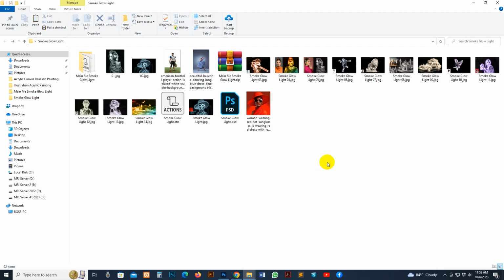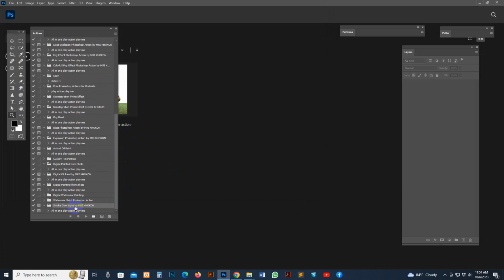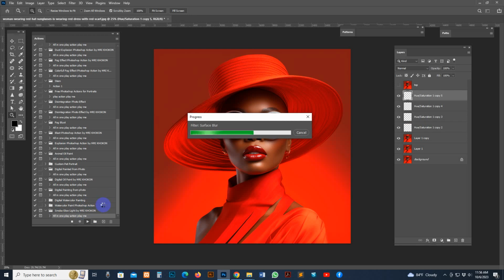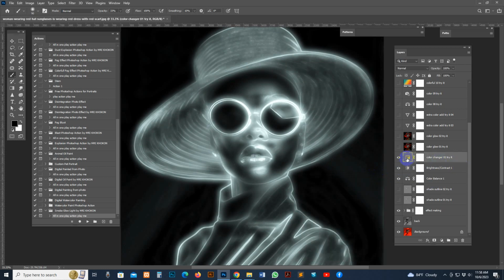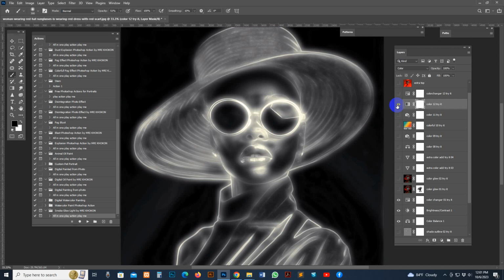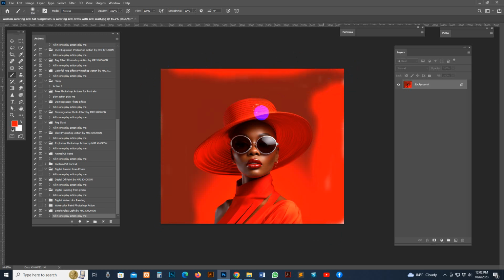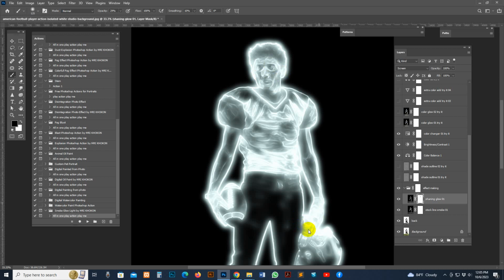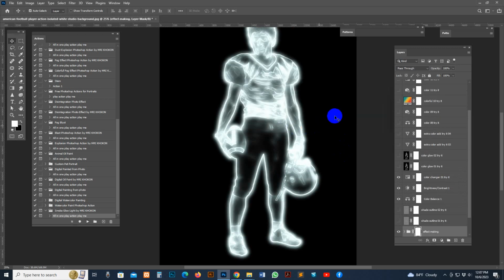Easy Smoke Glow Light Photoshop Tutorial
Download Easy Smoke Glow Light Photo effect Photoshop Action follow the

About the product:

Introducing the Smoke Glow Light Photoshop action – your effortless gateway to stunning photo effects! Whether you're a seasoned pro or a complete beginner, this action is designed to make photo editing a breeze. No special skills required!

With just a few clicks, you can transform your ordinary photos into captivating masterpieces. The Smoke Glow Light action adds a mesmerizing blend of smoke and vibrant light effects to your images, instantly elevating their visual appeal. It's perfect for creating striking portraits, atmospheric landscapes, or eye-catching advertisements.

Here's how it works:

   - Open your photo in Photoshop.
    -  Load the Smoke Glow Light action.
      -Simply click "Play."
    -  Watch as your image is magically enhanced with stunning smoke and light effects.

The result is a professional-grade photo manipulation that will leave your audience in awe. Impress your friends, clients, or social media followers with your newfound photo editing prowess. Download the Smoke Glow Light Photoshop action today and start transforming your photos into works of art with ease!

• 20+ Unique color adjustment

Our Support:
Are you confused about how to use the product, no problem, we will give you Live support.

We provide LIVE support through AnyDesk on how to work the product and how to customize the product. Fix your time now!!!

You can message the mentioned information
Get support very quickly

Hire Me!
If You Are Looking For A Creative Designer.
We Are Available.
Design Customize, New Design, or Any other Design.
Just knock me!